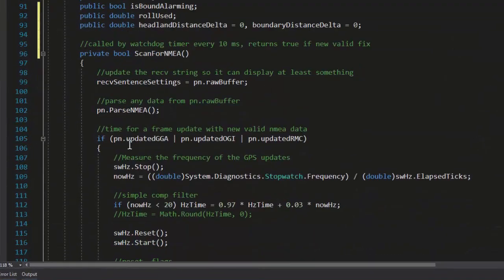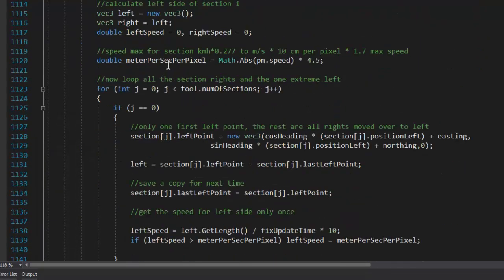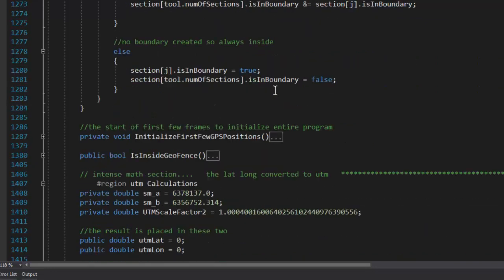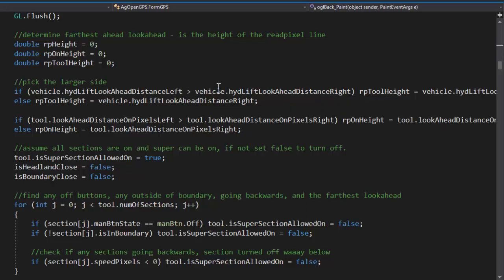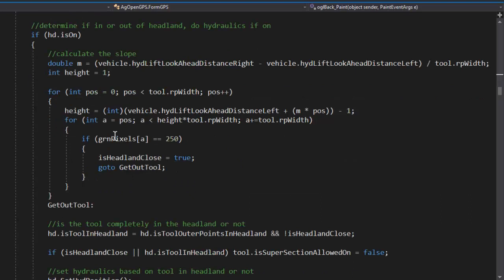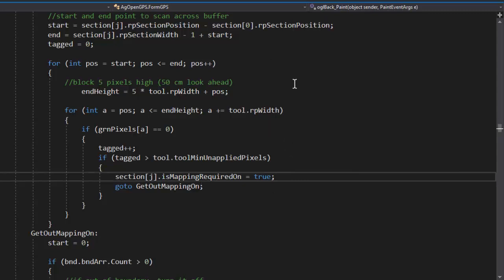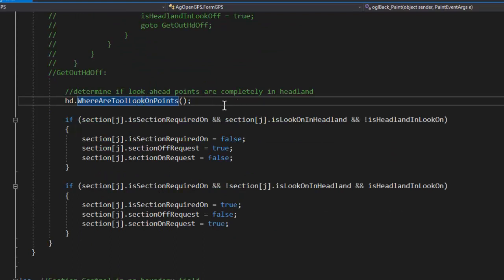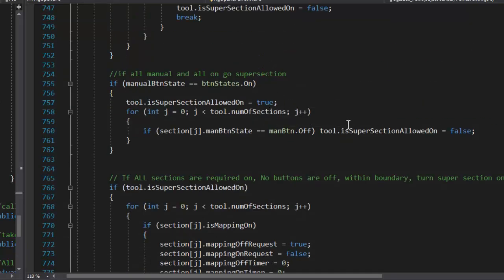Section Control Part 2 - The C# Code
A brief run thru of how the code works taking NMEA position and deciding if sections should be on or off. This is a 3 beer video for sure!